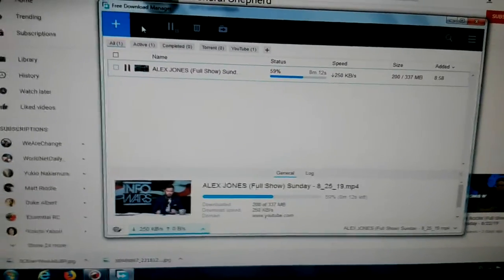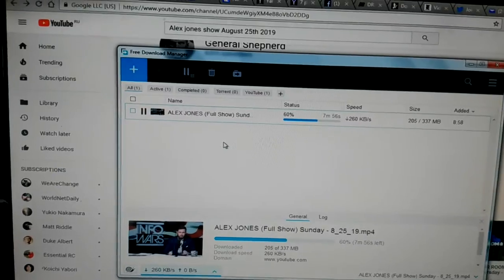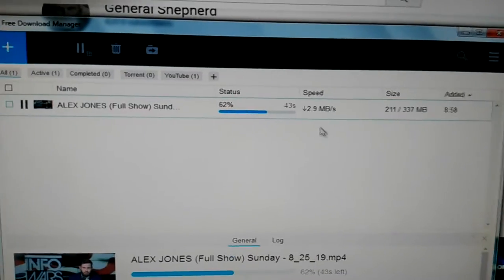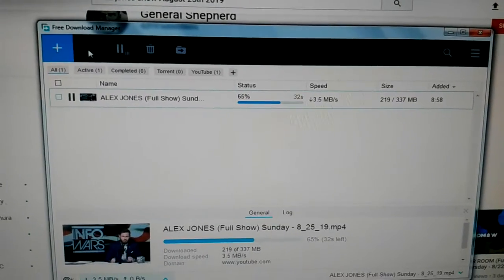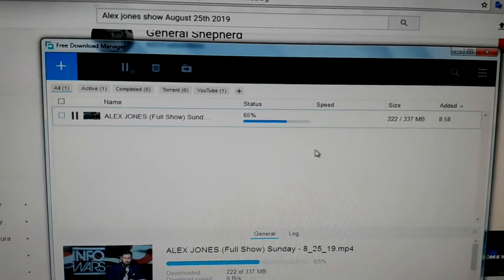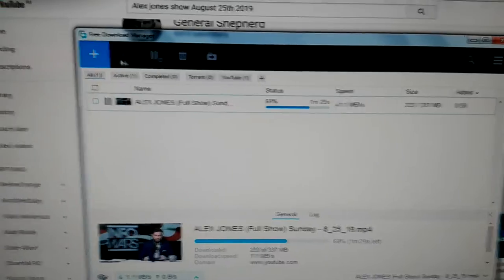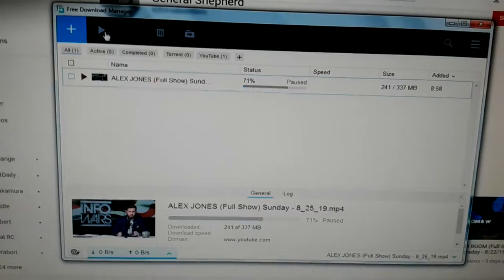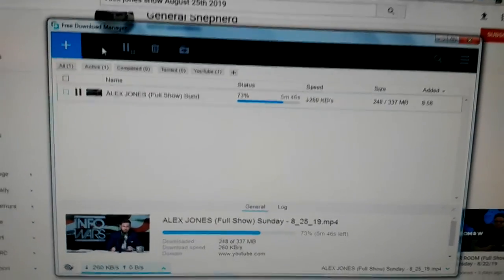YouTube Dirty tricks throttles downloads 8-26-2019 to dial up speeds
Watch the dirty tricks Google YouTube does ... I have a 100 mb connection...when unimpeded , the download usually takes 10-15 seconds ... I have noticed the initial speed is lower for any Alex Jones video. even from the direct Alex Jones websites ...within 4 seconds you see the throttling of the download speeds... it stopped today at only 206kb from a brief 4.1mb ...I have to pause it , start it for the duration until the download completes ...
This dirty trick is being used against Lou Dobbs daily for over 3 months ...occasionally Tucker Carlson. also to Hannity